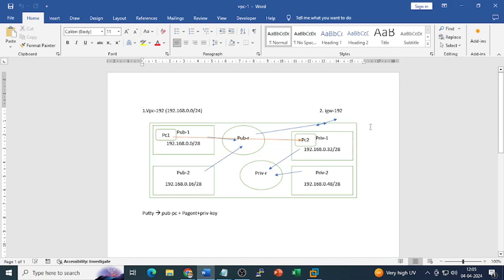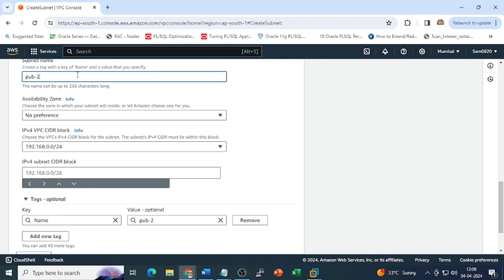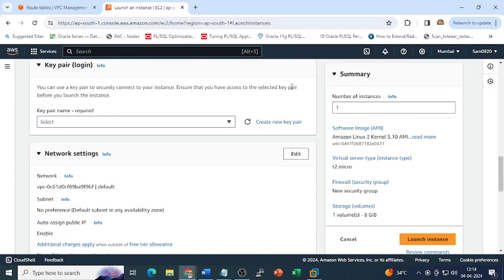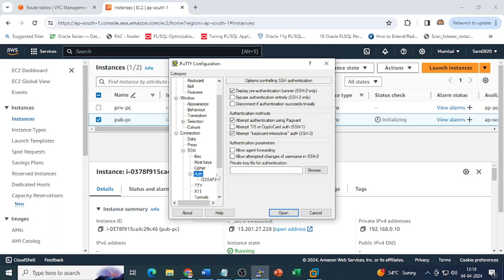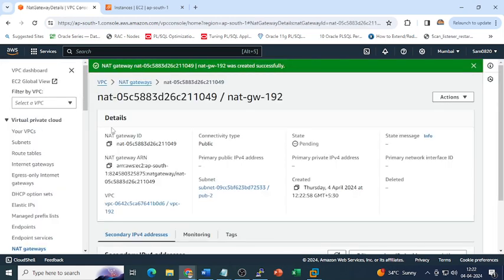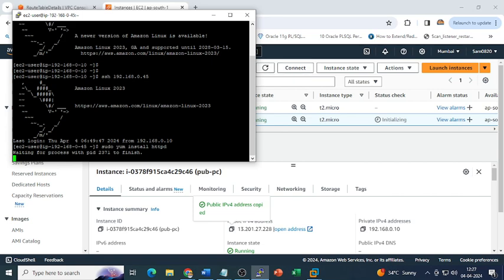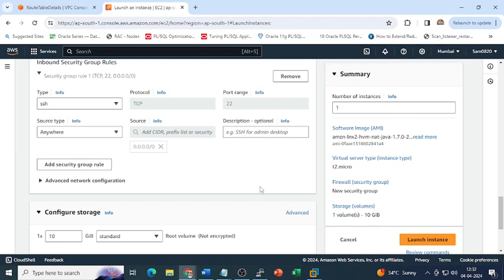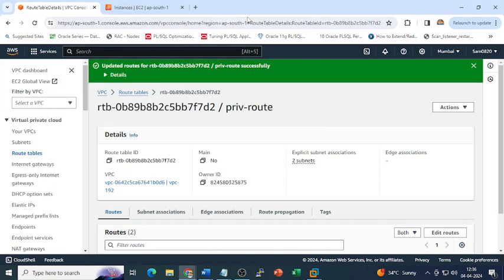VPC Bastion Host NAT Instance And NAT Gateway || SDLC Training Bangalore